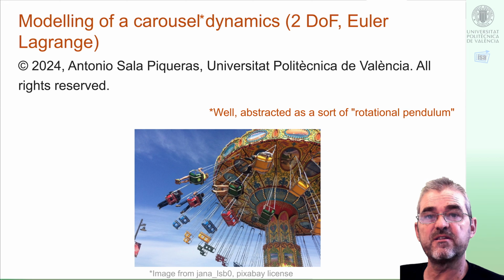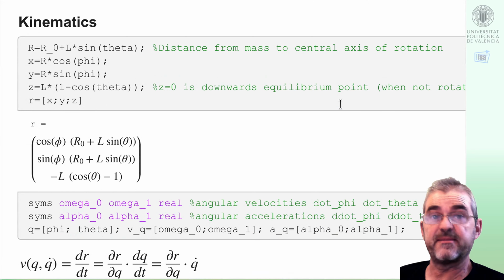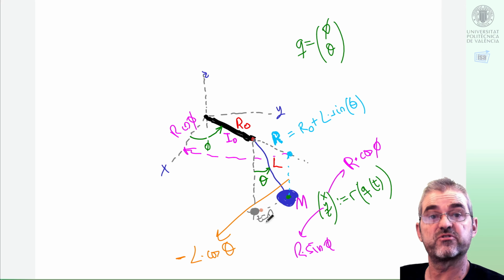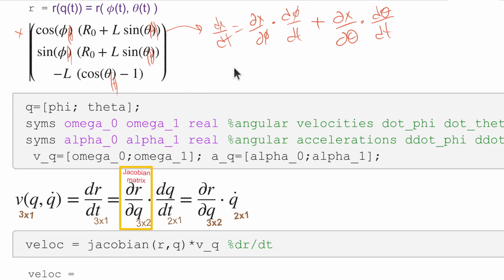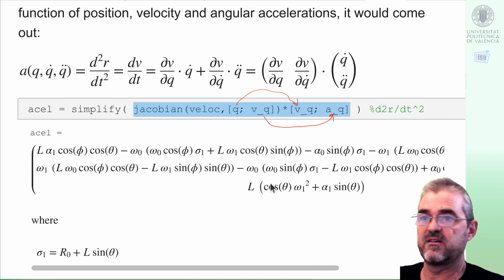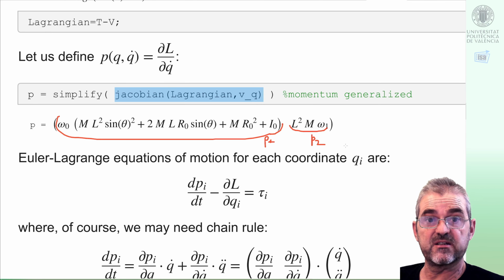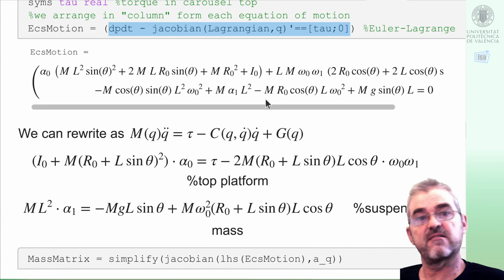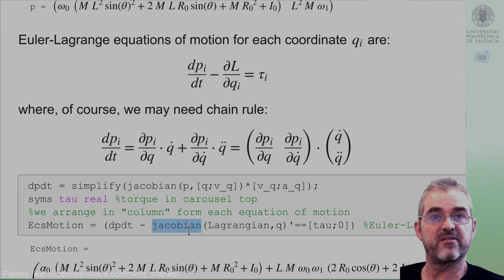carousel (rotational pendulum): Euler-Lagrange equations of motion, 2 DoF dynamics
This video discusses how to model the dynamics of a merry-go-round (well, really, with just one element hanging, the mechanism is often called a "rotational pendulum") using the Euler-Lagrange formalism to determine the equations of motion.

The first ten minutes review the kinematics (defining the coordinates that describe the motion, plus deriving expressions of positions, speeds, and accelerations of the elements of the system based on said coordinates). The "Jacobian" command is widely used to apply the "chain rule". If the manipulations are unfamiliar, perhaps you should preview the video

Next, the Euler Lagrange equations are expressed with the Symbolic toolbox and the meaning of the different terms is analyzed, grouping them in the usual way in robotics/mechanics/control as: M(q)·d2q/dt=\tau+C(q,dq/dt)·q+G(q), i.e., with mass matrix and Coriolis terms.

Antonio Sala, UPV University lectures, Valencia, Spain